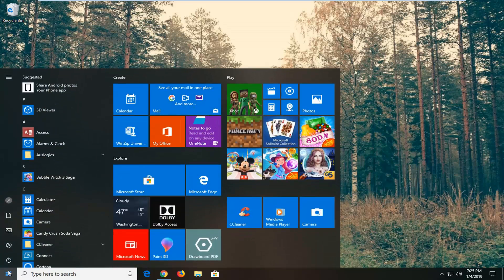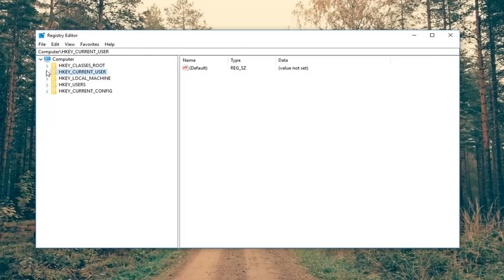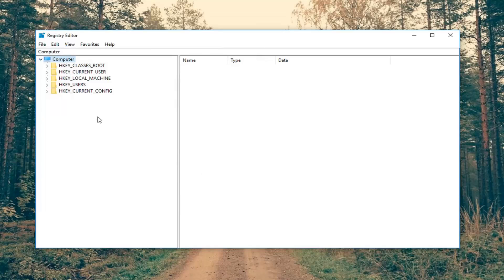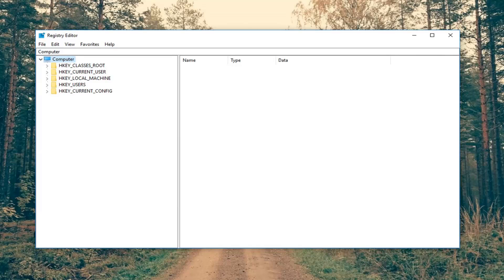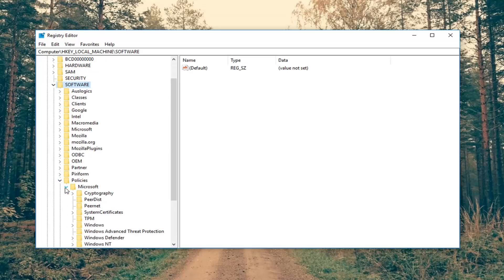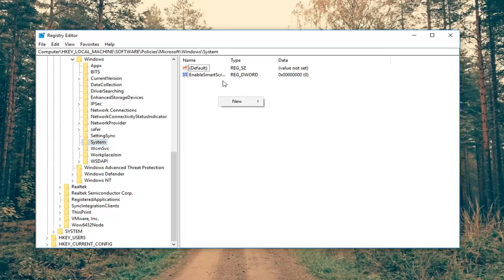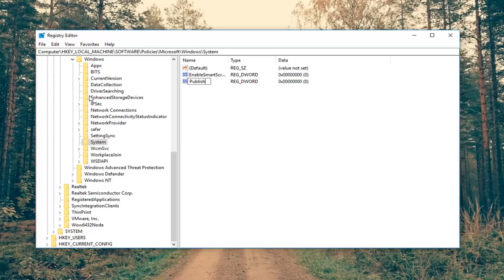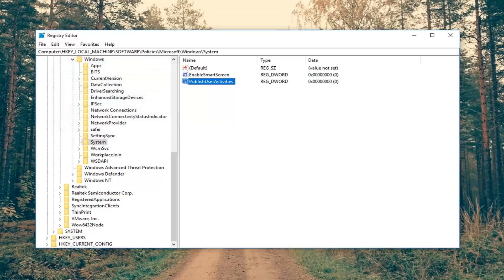How to Disable Windows 10 Timeline Activity History [Tutorial]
On Windows 10, Timeline is an experience that debuts with the April 2018 Update, and it introduces a new way to resume activities you were working in the past, but it's not a standalone feature. Instead, it's an extension of Task View that allows you to see and resume a web page you were reading (using Microsoft Edge), finish working in a Word document, or pick up an app where you left off in addition to switching between running apps and work with virtual desktops.

Timeline works by tracking the stuff you do on your computer and then organizing them into a list within Task View. Using this feature, you can resume activities originated on the same or from another computer, or pick up documents you started on your Android or iOS device as long as they're connected with the same Microsoft account.

Also, it integrates with Cortana, which means that you'll see the digital assistant popping up now and then suggesting tasks you should continue, as such you might hardly need to lift a finger to resume a previous activity from other devices, including your phone.